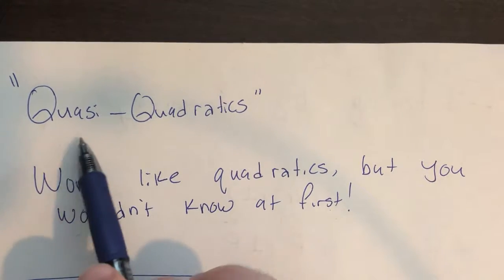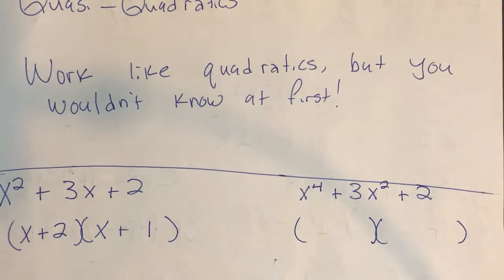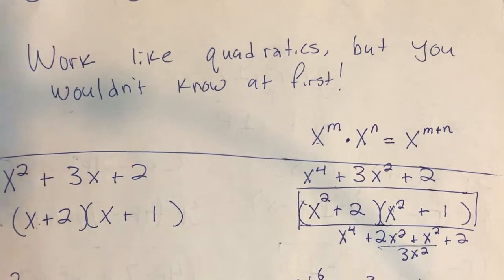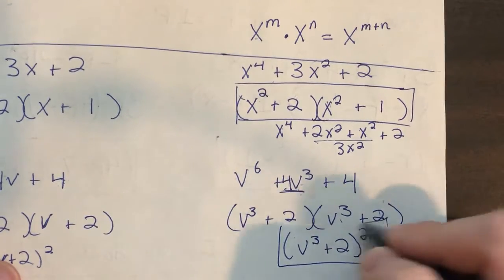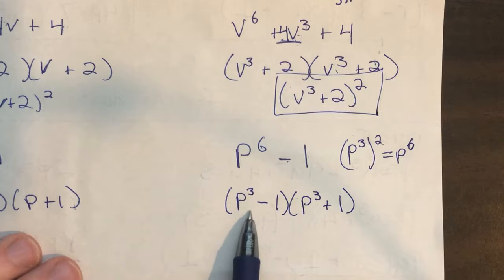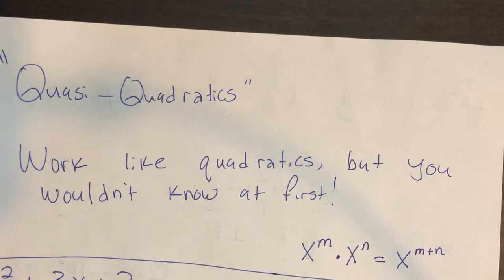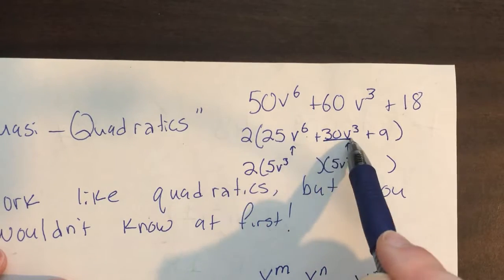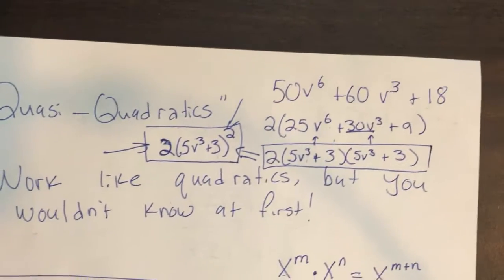Factoring Quasi Quadratics Walkthrough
Hey folks! This is a walkthrough for factoring "Quasi Quadratic" polynomials. They don't LOOK like quadratics, but similar principles apply! Take a look through the examples and try some of the worked problems once you feel confident. Believe in yourself...I believe in you!